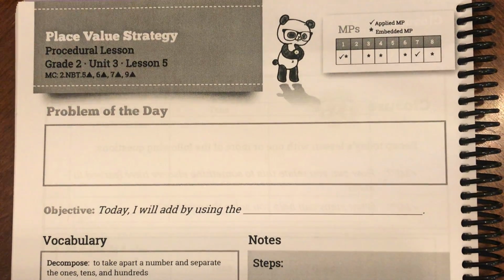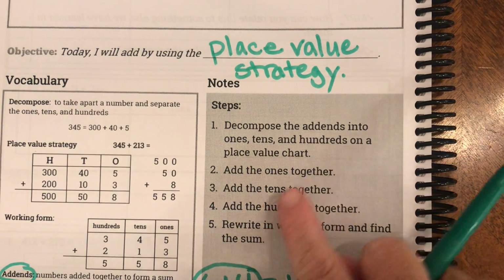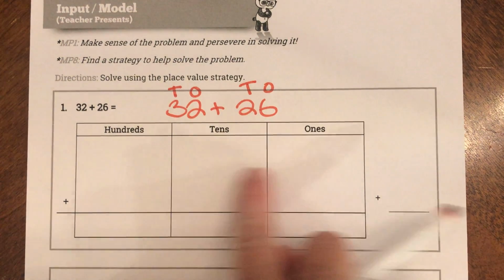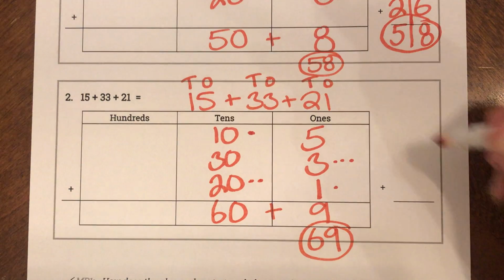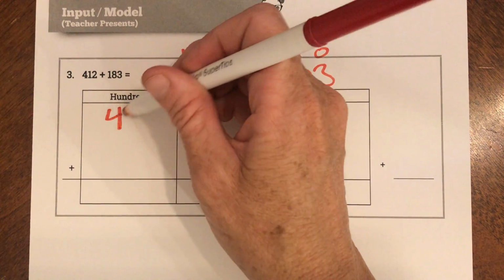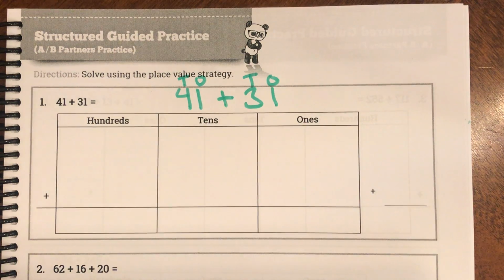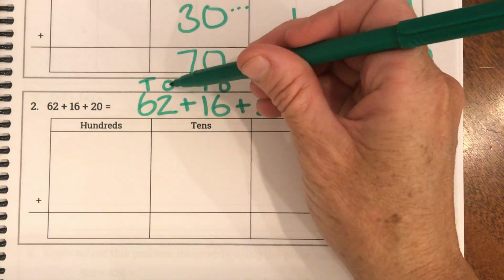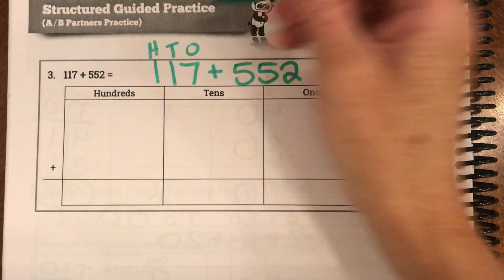2nd Grade 20/21 Lesson 3-5